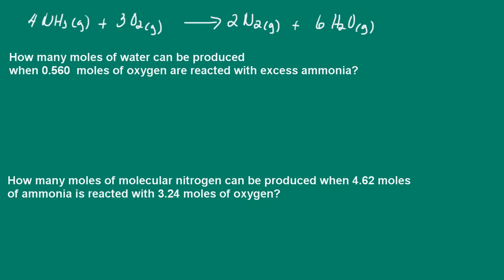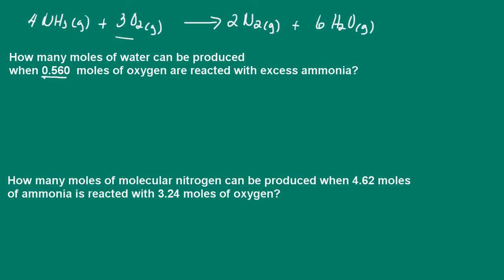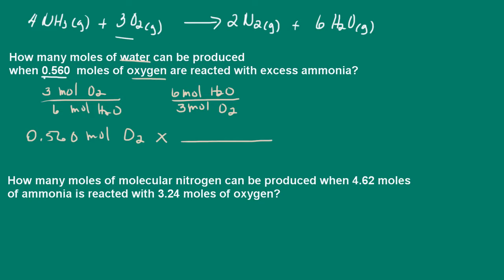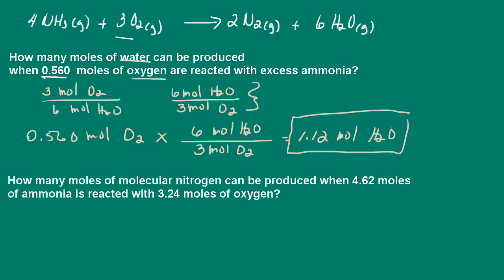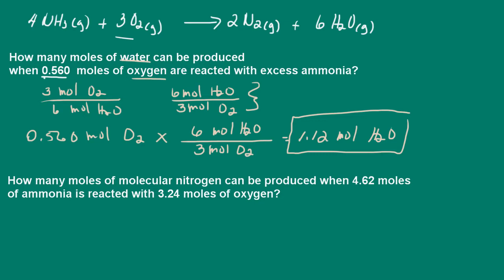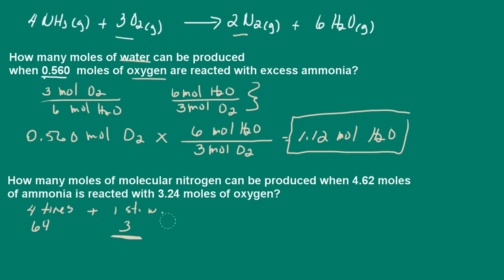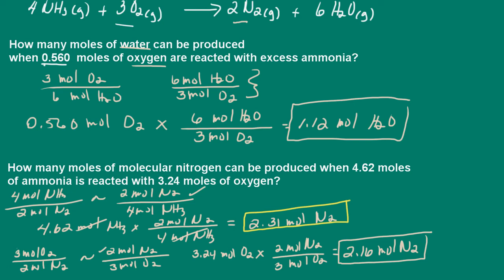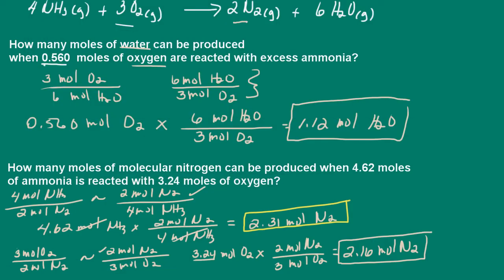Stoichiometry Part 2 Simple Stoichiometry and Limiting Reactant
Simple stoichiometry problems with an emphasis on limiting reactant.